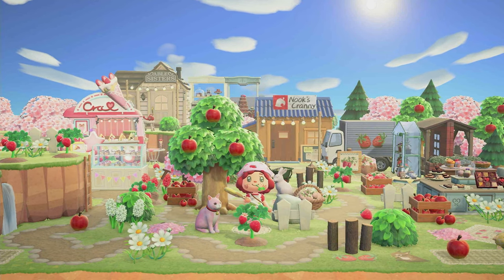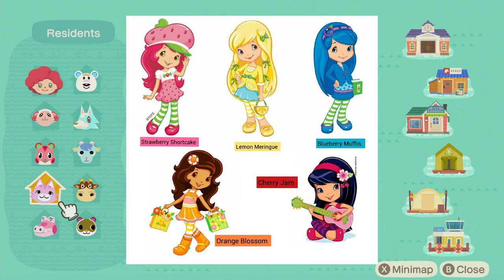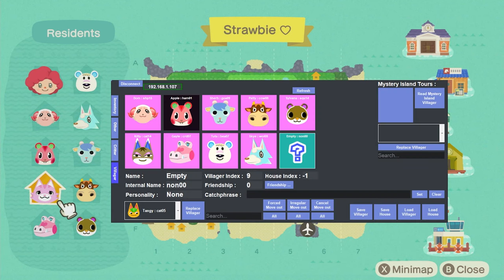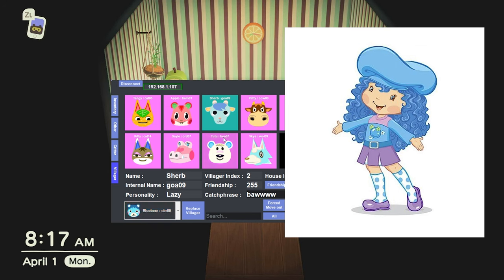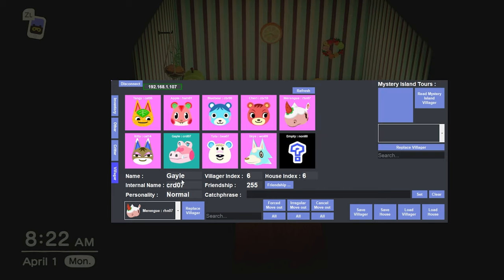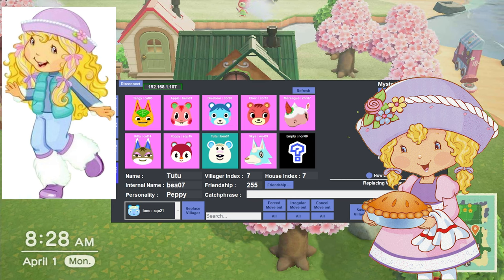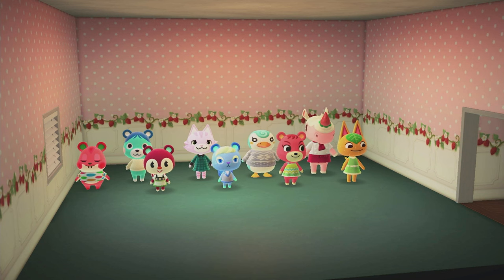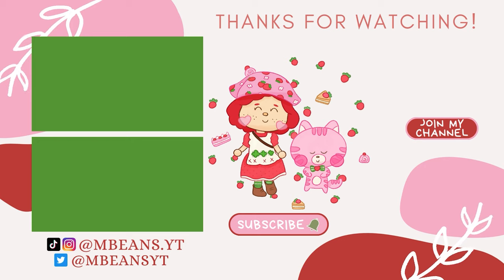Picking my Strawberry Shortcake themed VILLAGERS! Animal Crossing New Horizons | ACNH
Hey little beans! Today we are deciding who to bring on to my strawberry shortcake island to match the actual characters! Come join the party :)

🌸 ➜ DM me!

pfp @balderdash.arts
yt banner by myself
music @oneul274